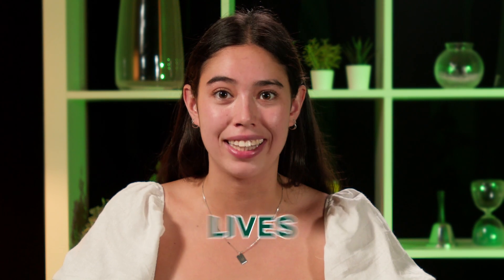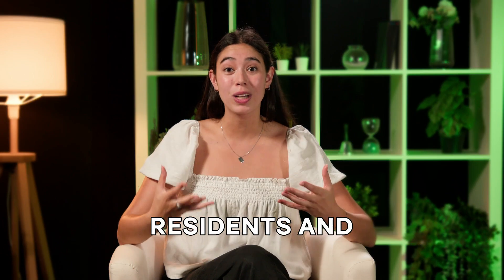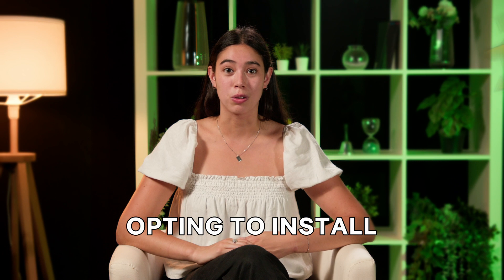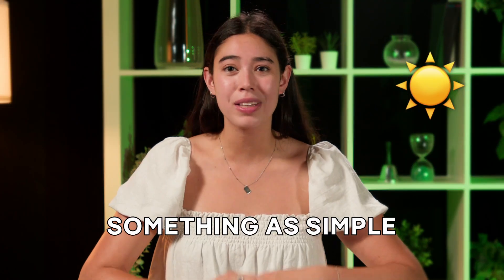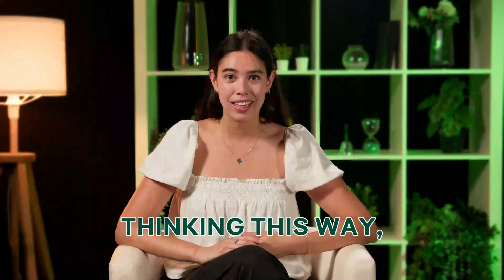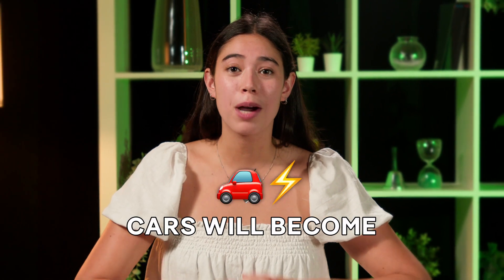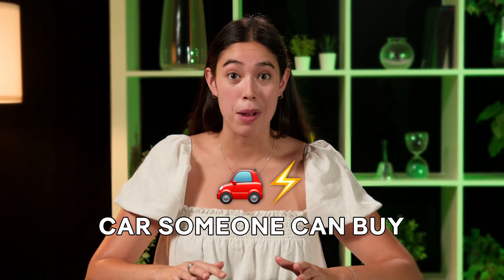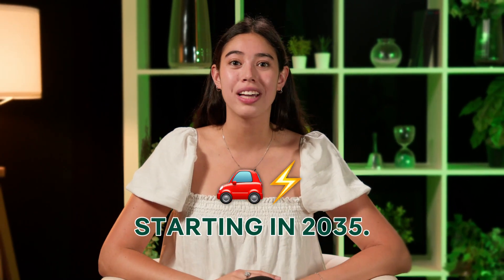What is green technology and why is it important?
In 2023, green technology can feel like the new kid on the block. But the world of sustainable innovation has a long history you probably didn’t know about.